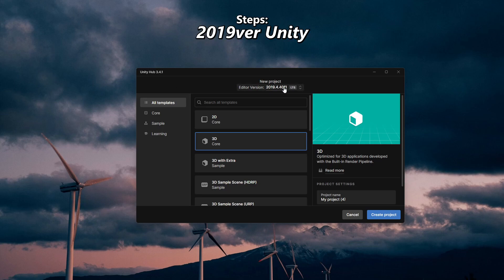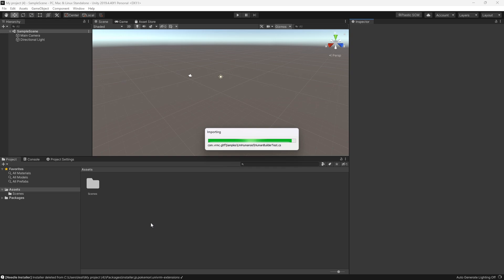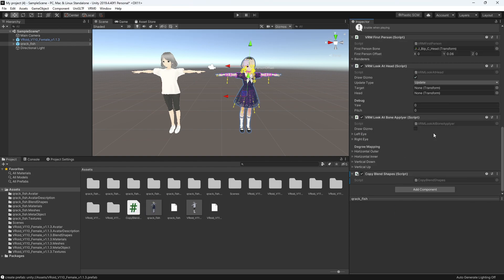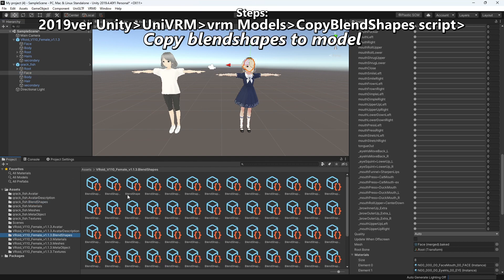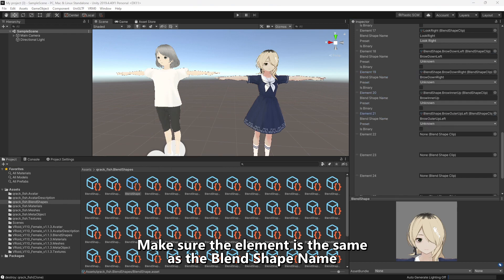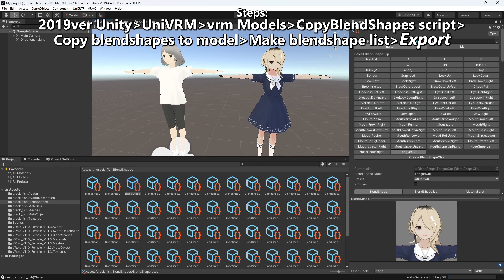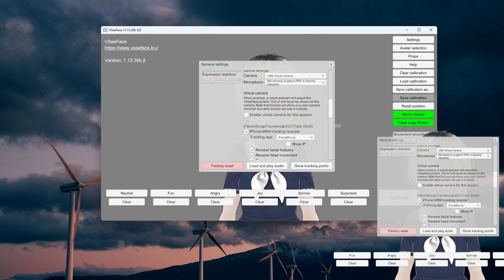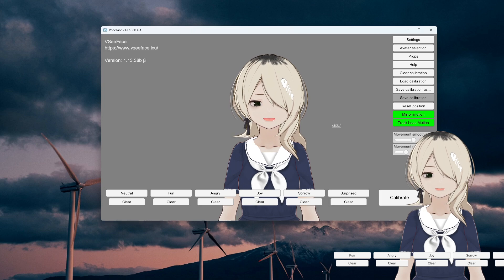How to Add 52 Keyshapes/Blendshapes to Vroid Model for Free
I wanted to use my phone as a tracker but I didn't want to buy Hanatool so I searched for an alternative to add the blenshapes manually.
I didn't really follow much of the guide other than downloading, setting up univrm, and adding the blendshapes.

                                                                         *~ IMPORTANT~*
**Also, when exporting your model from Vroid, make sure to uncheck "Delete Transparent Meshes."**
  To avoid this error:
       ArgumentException: AddBlendShape() input arrays size must match mesh vertex count
       CopyBlendShapes.Start () (at Assets/CopyBlendShapes.cs:35)

*~Timestamps~*
00:00 - Setting up
00:13 - UniVRM
00:42 - Add models
00:54 - CopyBlendShapes script
01:40 - Copy blendshapes to model
02:48 - VSeeFace setup
03:09 - Vtube Studio setup

In case I was unclear at 1:40 (copying blendshapes to model folder), you have to find the folders in file explorer, outside of unity, and then copy and paste the arkit blendshapes to your model's folder.

Also, when adding the blendshapes into sliders and a pop-up window shows up, make sure to select the blendshapes that show your model at the bottom window.

*Links/What you need:*

 (In case of having the error: "error CS0106: The modifier 'internal' is not valid for this item")